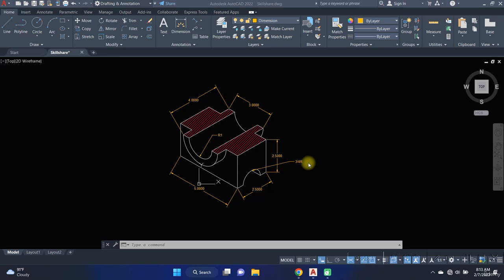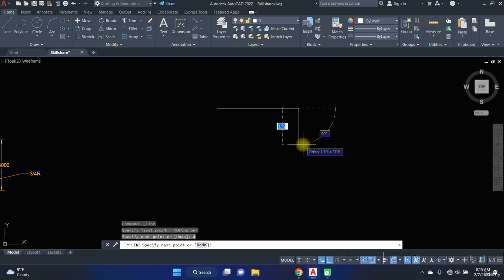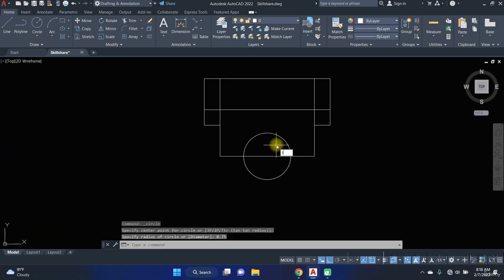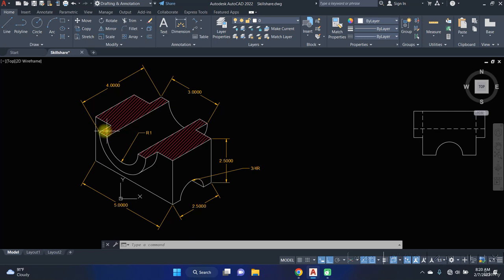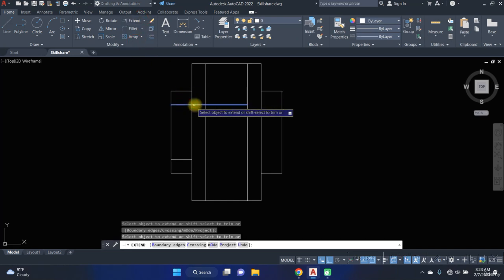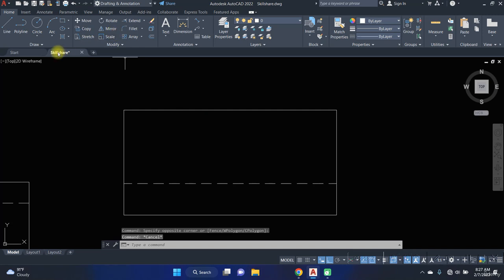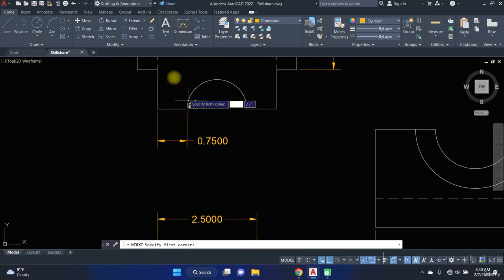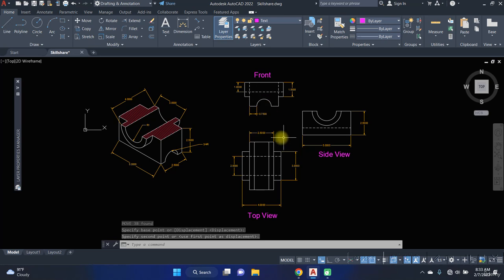15 Drafting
Autocad EDU